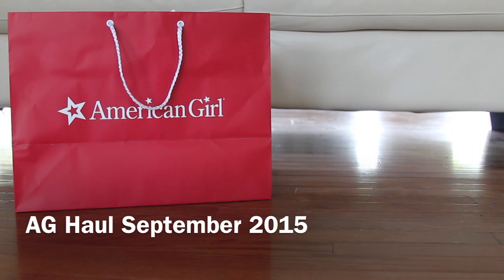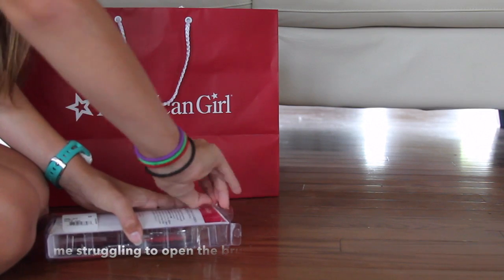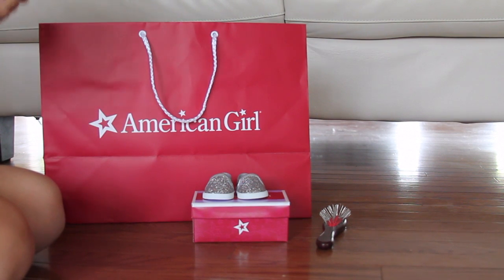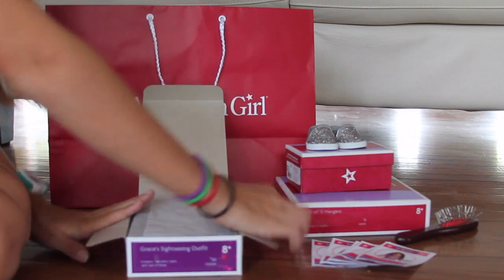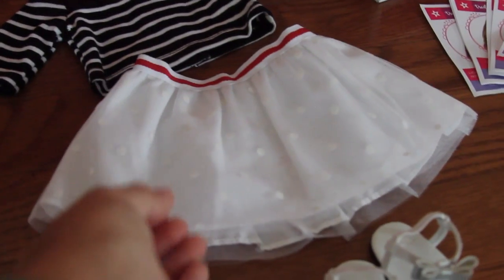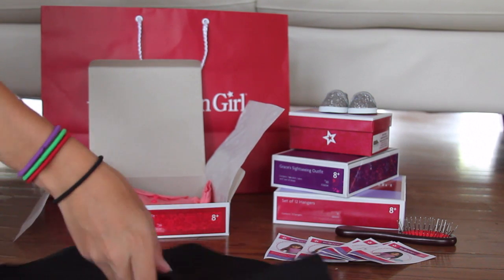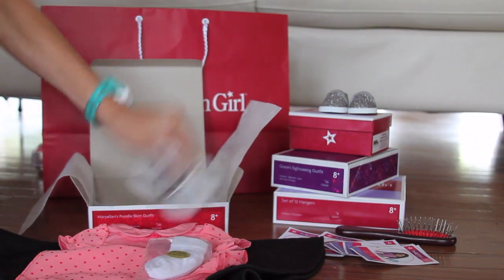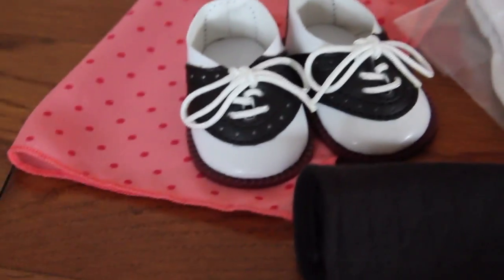AG Haul September 2015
Hey guys! So today I went to the AGPlace in Nashville to see MaryEllen so OF COURSE I had to get a few things ;) Like for more haul/opening videos!